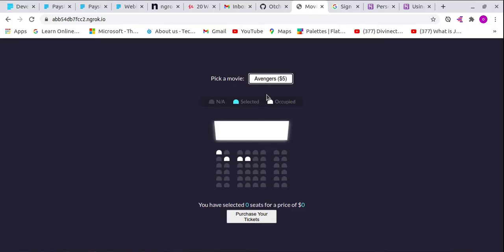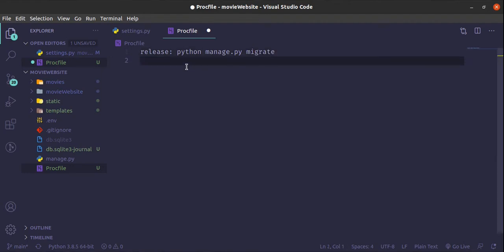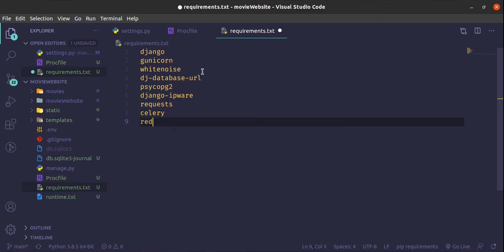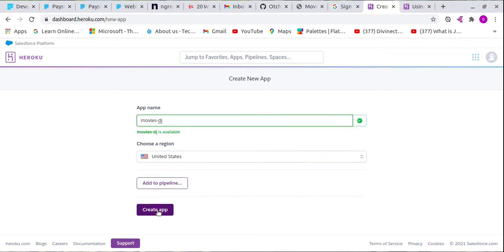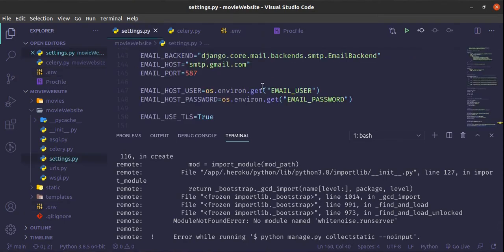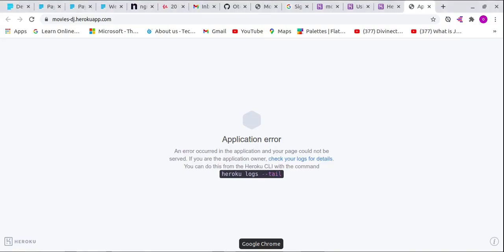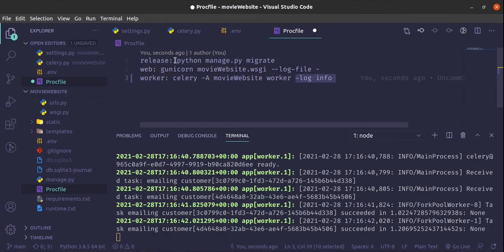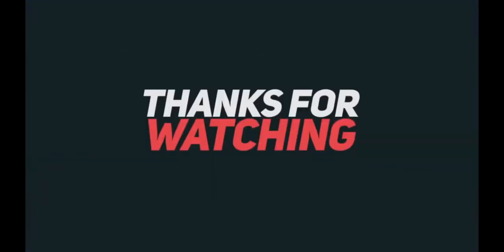Build & Deploy A Movie Seat Booking Web App | Django, JS, Celery, Paystack, Heroku - Episode 6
In this project we will build a fully fledged movie seat booking web app with  Python Django, Javascript, Celery, Paystack. We will also deploy it to Heroku